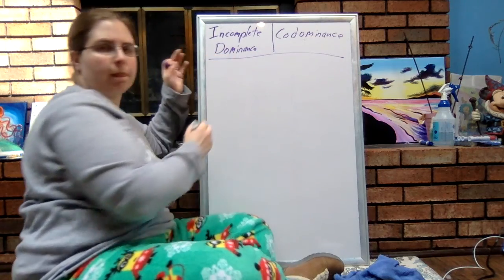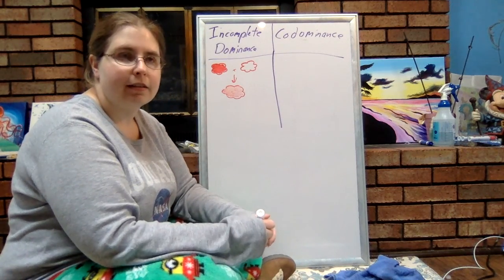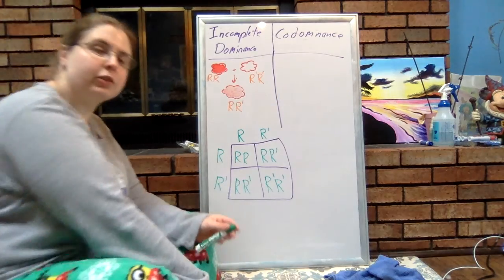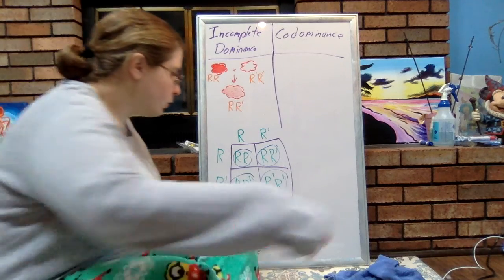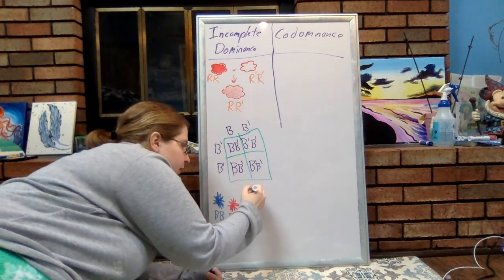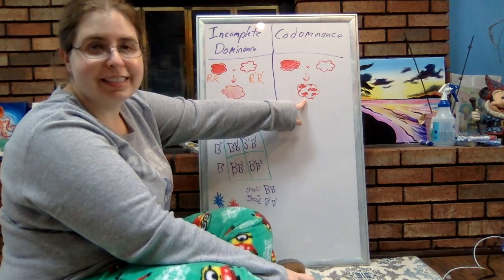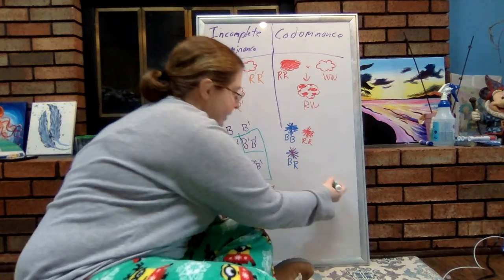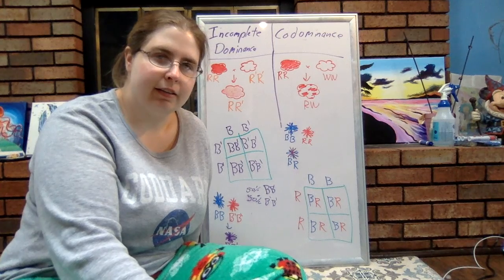Science in Pajamas - Incomplete Dominance and Codominance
Short review on non-Mendelian inheritance of Incomplete Dominance and Codominance.